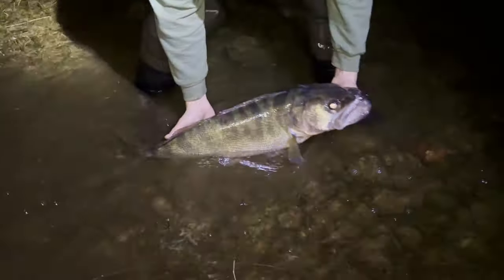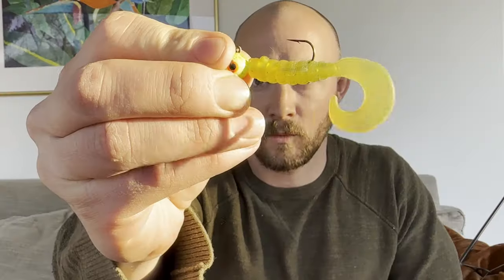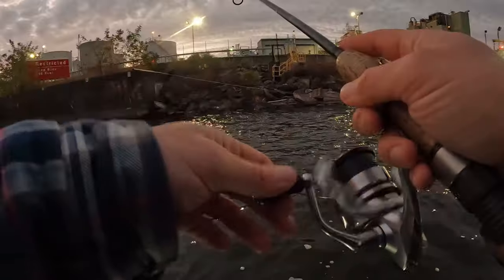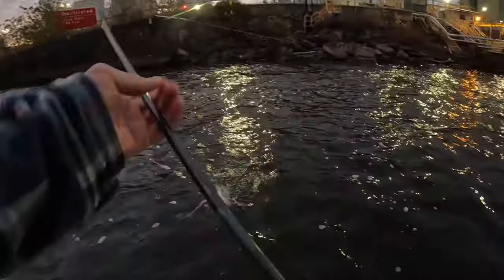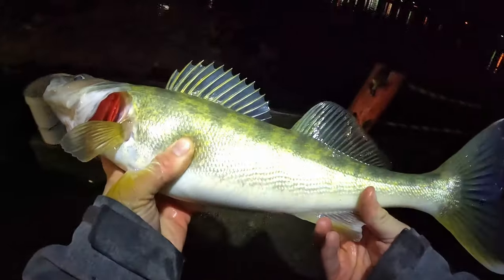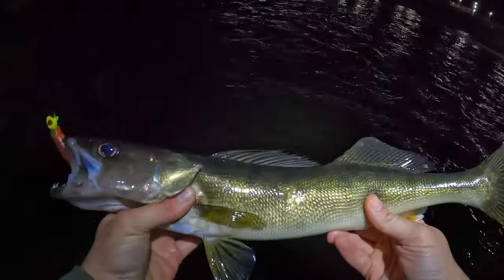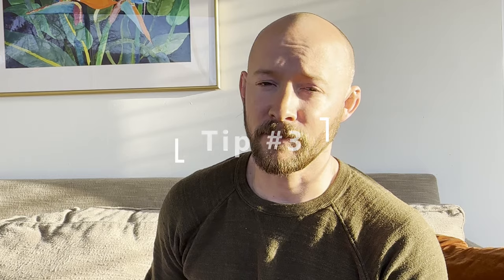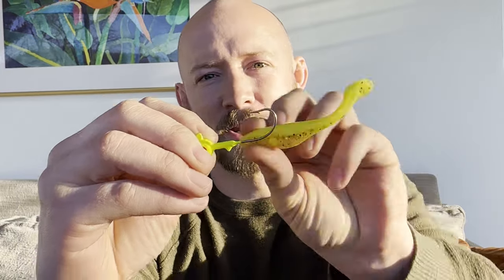Stop Wasting Money on Walleye Jigs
This video details 3 main tips for saving money, saving lures, and catching more fish using jigs and swimbaits for walleye.

Effective Lures:

4" seashad swim baits:

Super glue:

Accessories to run my GoPro all day:

After market door:

External power bank:

USB to USB-C braided charging cord:

GoPro chest mount: